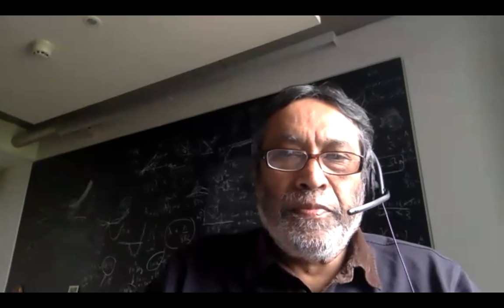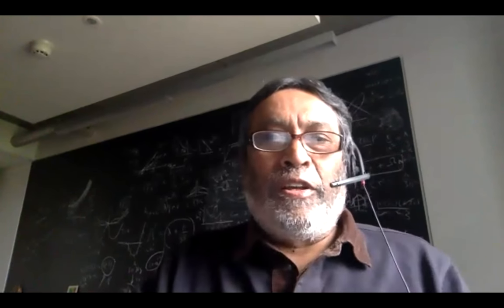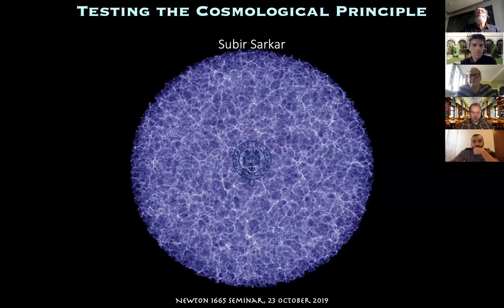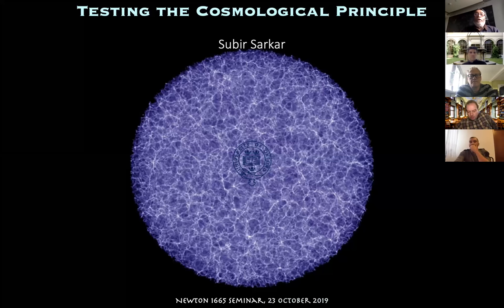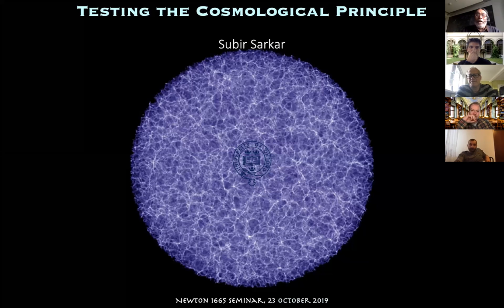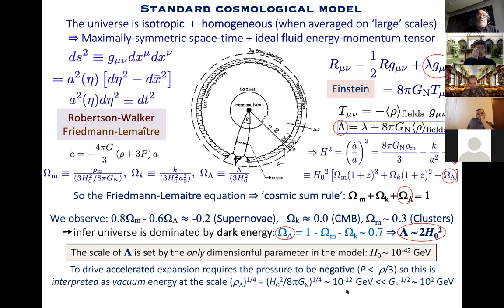Subir Sarkar - Dominik J. Schwarz : Challenging the cosmological principle